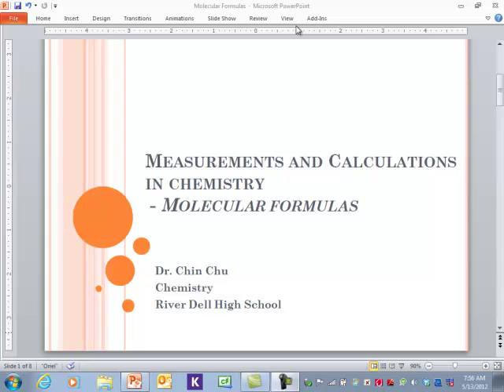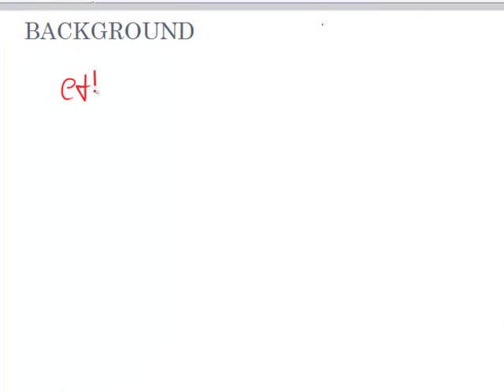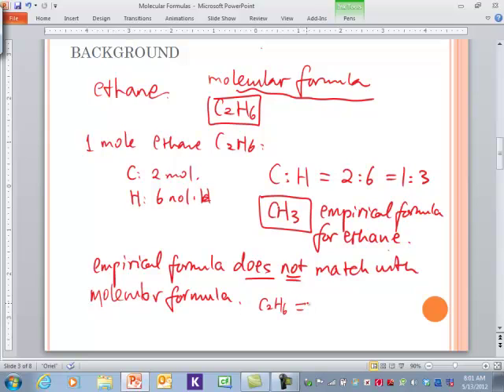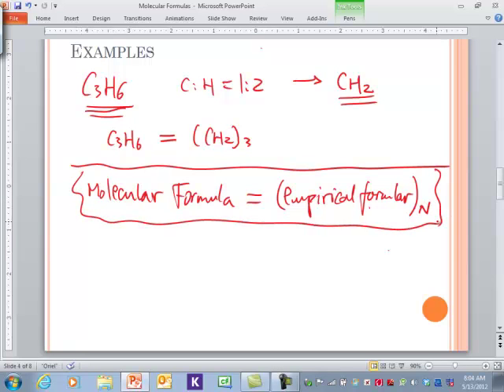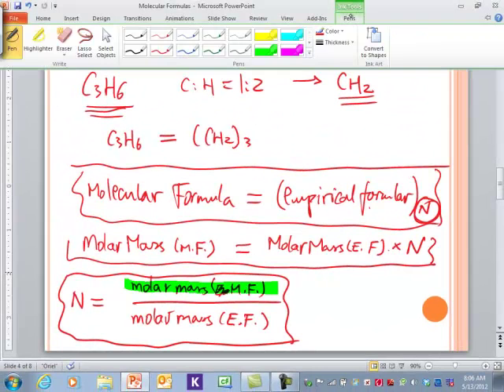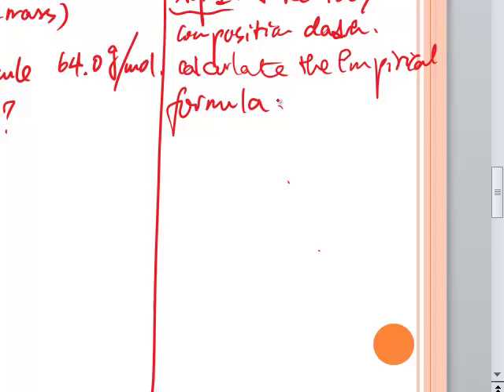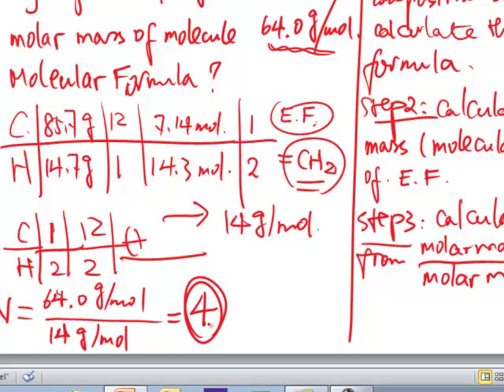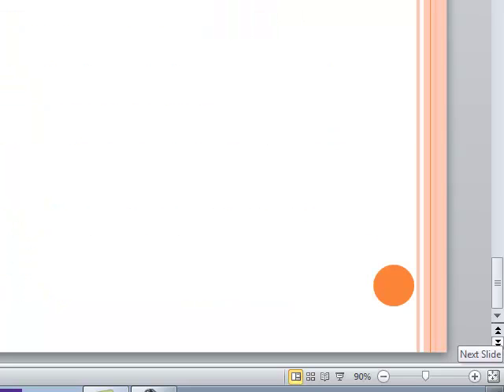Molecular Formula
Step-by-step instructions on how to calculate molecular formulas with examples.